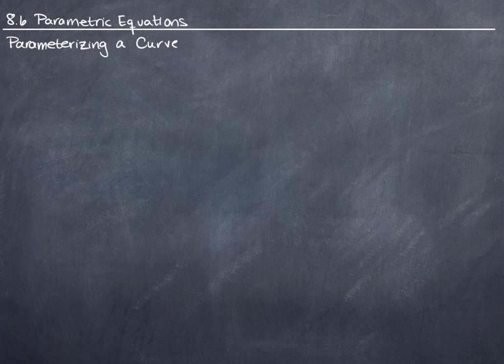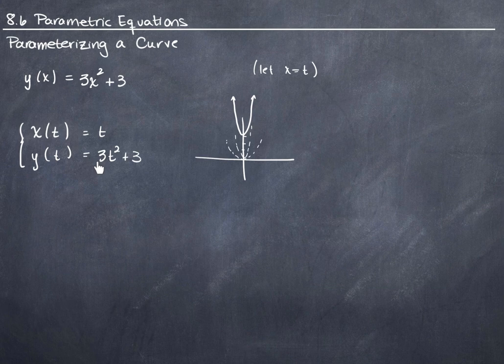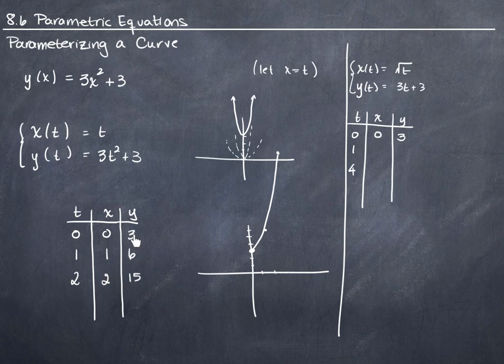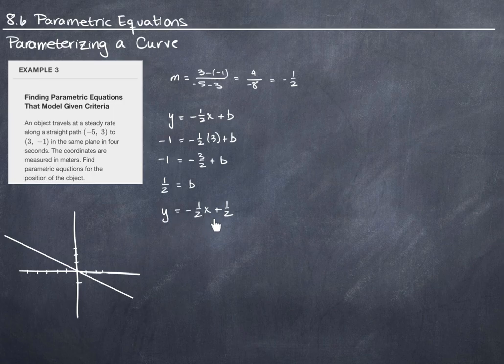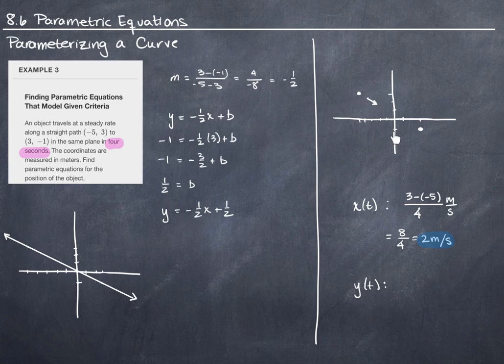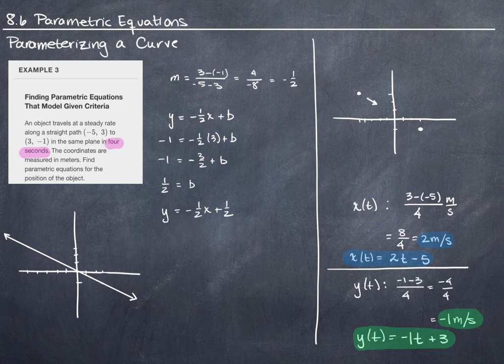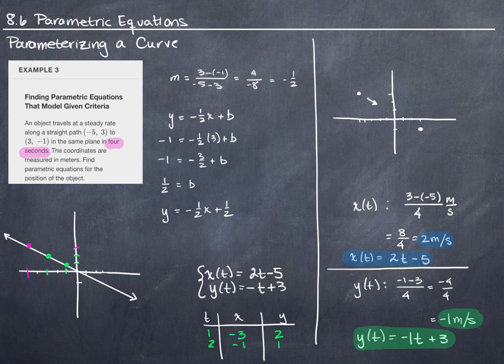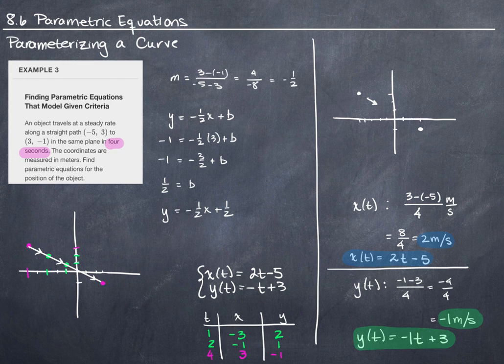142-Parameterizing a Curve